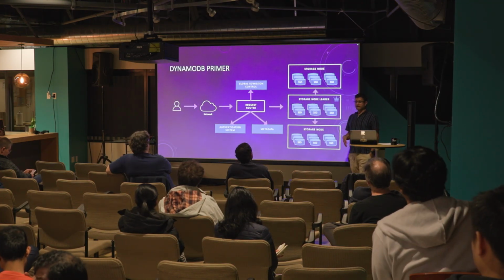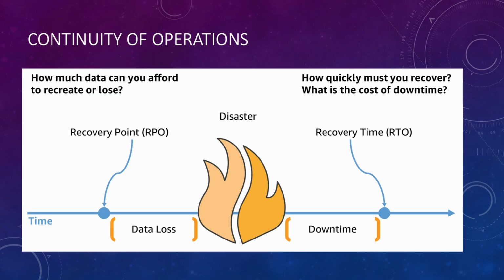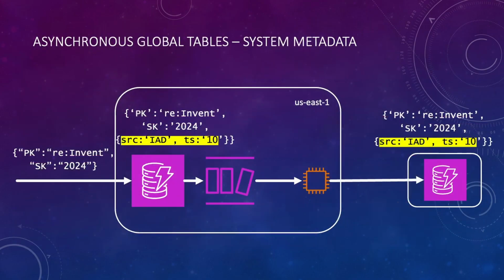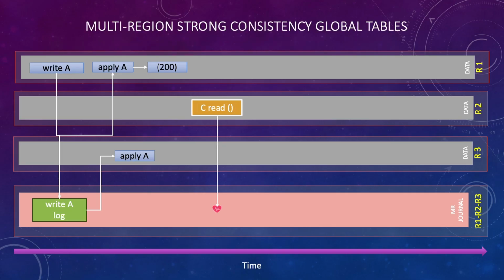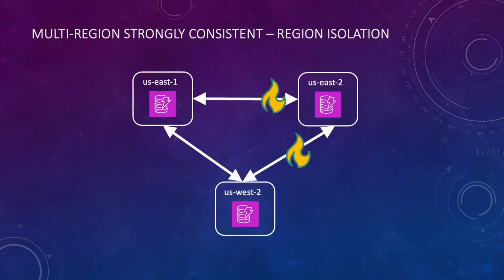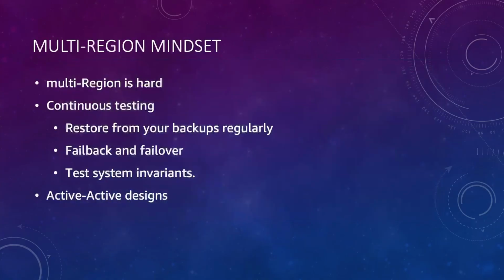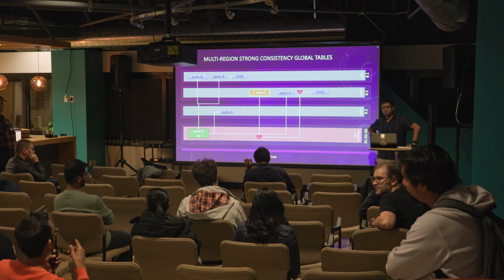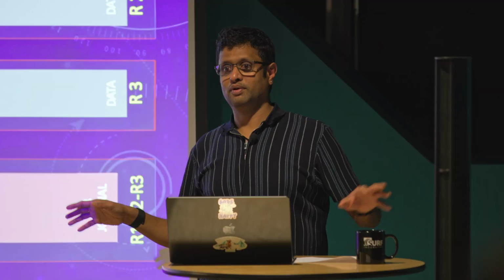Deep Dive into Amazon DynamoDB Global Tables with Somu Perianayagam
In this live session from the Seattle Systems meetup group, Somu Perianayagam, senior principal engineer at AWS, covers the intricacies of building DynamoDB Global Tables. With previous experience in developing replication services at DynamoDB, Somu explains the thought process and engineering efforts behind creating highly available, scalable databases.

He details the differences between asynchronous and synchronous replication by providing a demo on latency profiles and the impact of multi-region synchronous designs. You'll also learn about the importance of consistency models such as eventual and strong consistency, and the considerations required for multi-region setups. This session is loaded with technical insights, practical applications, and real-world examples, making it ideal for developers and AWS enthusiasts looking to understand the inner workings of DynamoDB Global Tables.

00:00 Introduction
00:48 Overview of DynamoDB
02:47 Consistency Models in DynamoDB
06:14 Multi-Region Setups and Disaster Recovery
08:57 Global Tables and Asynchronous Replication
17:43 Strongly Consistent Global Tables
23:44 GT Chart Processor and DynamoDB Integration
23:57 Deterministic Execution in DynamoDB
25:31 Handling Latency in Global Tables
26:32 Network Partition Scenarios
27:13 Challenges of Multi-Region Applications
28:01 Fault Injection and Latency Simulation
28:41 Demo: Concurrent Writes and Latency Profiles
31:08 Experiment: Strongly Consistent vs. Eventually Consistent Reads
33:37 Multi-Region Mindset and Testing
36:30 Replication Protocols and Conflict Handling
43:50 Deployment and Testing in Multi-Region Setups